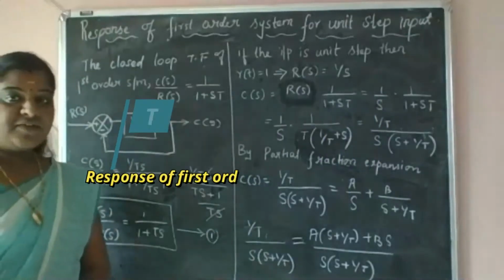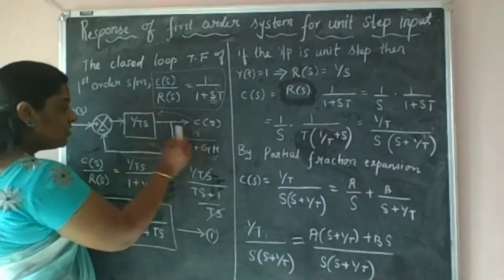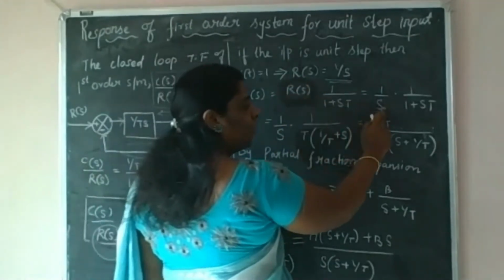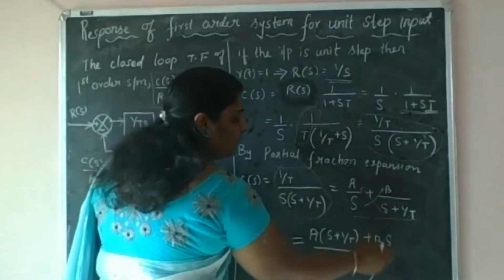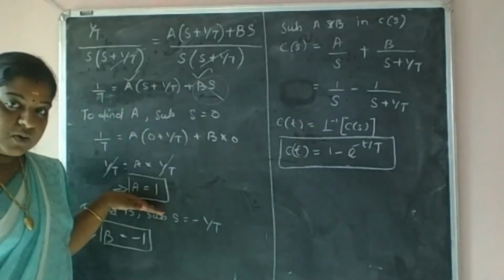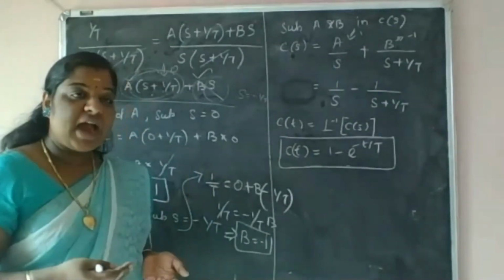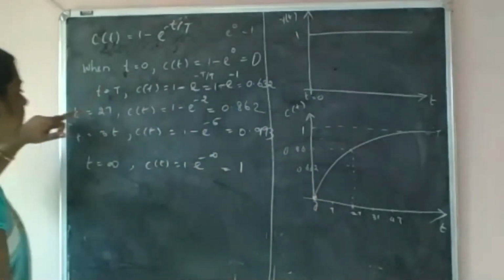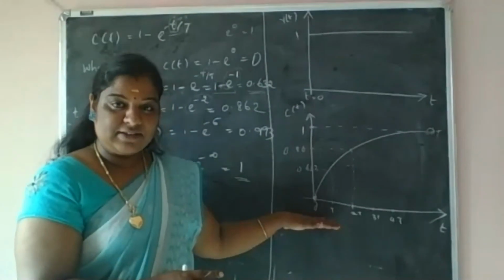Response of first order for unit step input